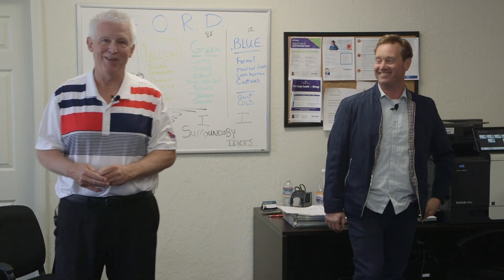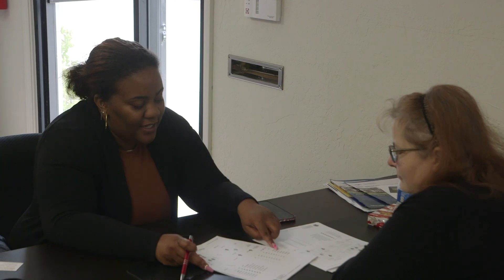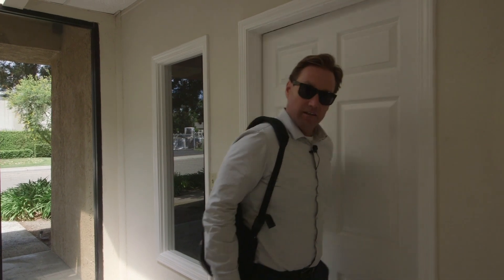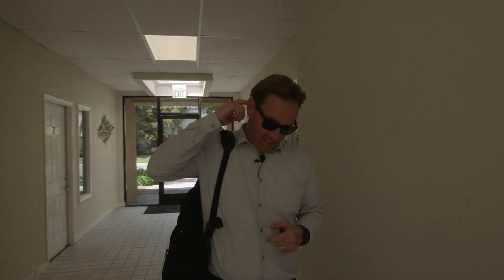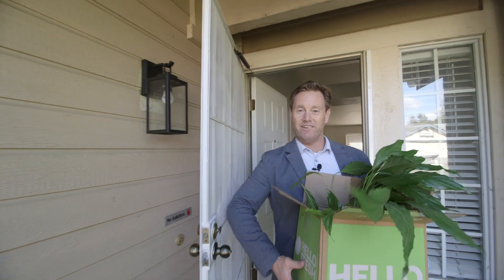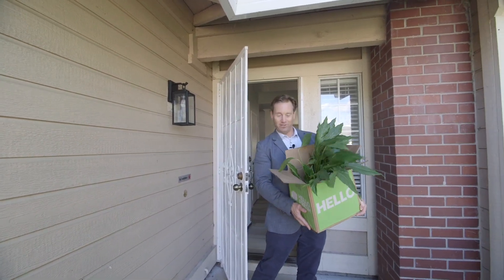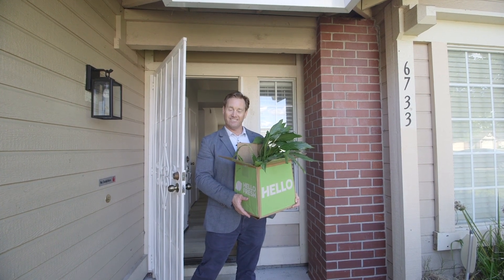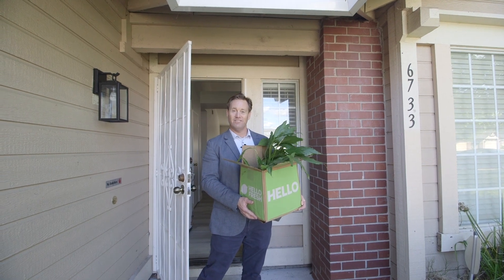Making Home Picture Perfect - VLOG #116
On this week's vlog I'm making a home picture perfect and getting it ready for sale, but first off it's time to hold a class for the agents in our office.

In the office today, we're teaching our agents how to build rapport with potential clients, and have a successful listing meeting. We want our agents to learn how to best serve their clients by listening to their needs and finding a strategy to fulfill those needs.

Next I'm off to a new listing in Elk Grove. I've been working with the owner for a few months now updating this property, installing new flooring, and getting the interior painted. It's just about time to get this house listed on the market, so today I'm here to do the final touches and take the listing photos as well as video, and get this house up for sale.

Thanks for coming along on this week's Stockton and beyond real estate VLOG!

David McKeever
Broker | Advance 1 McKeever Real Estate
Stockton CA Homes For Sale
Voted  "BEST REALTOR®" 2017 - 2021  Best of San Joaquin County Awards